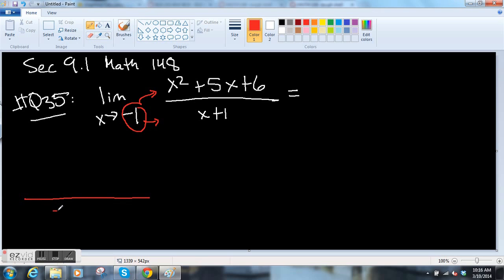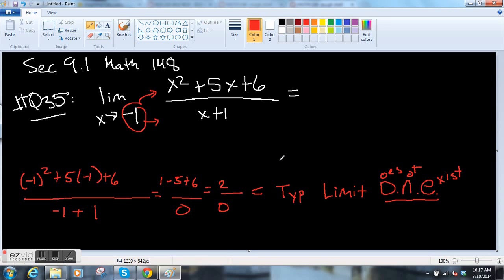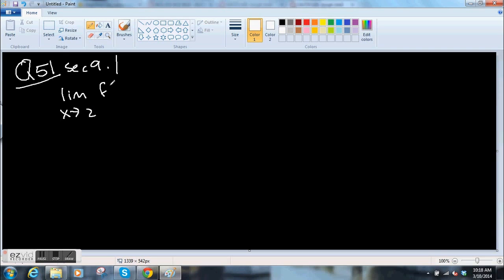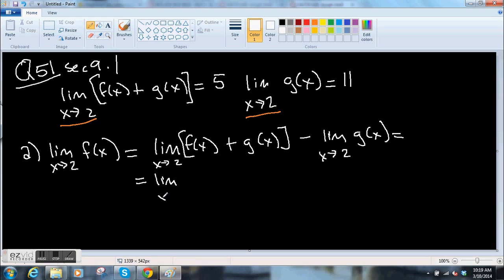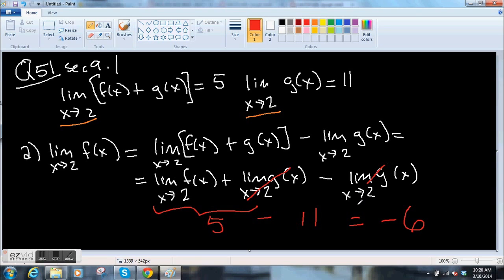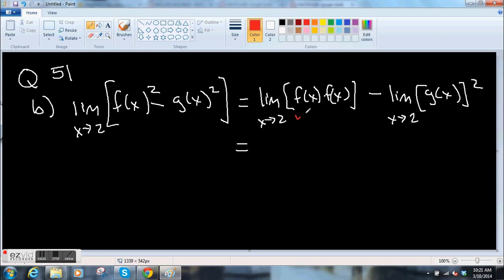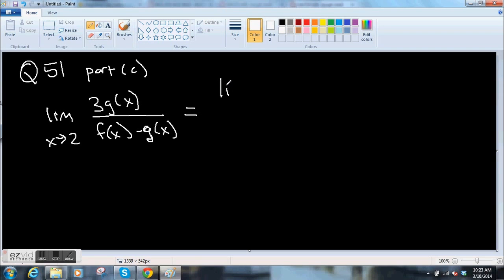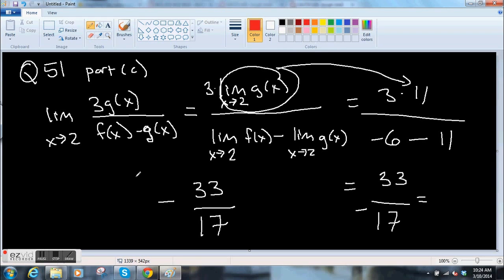MATh 148 Sec 9.1 Q# 35, #51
Sec 9.1 Q#35, Q#51: limits